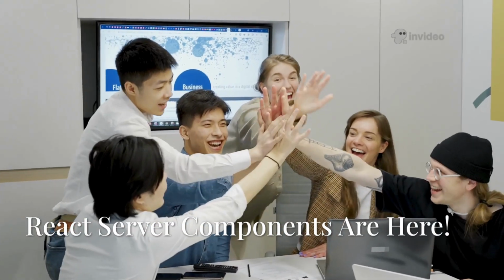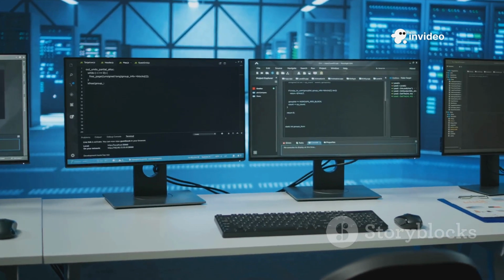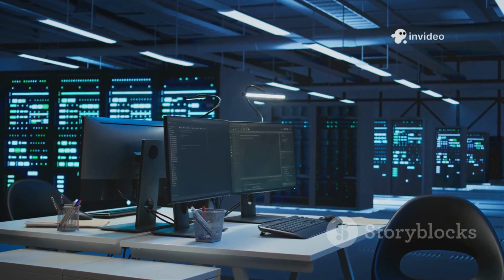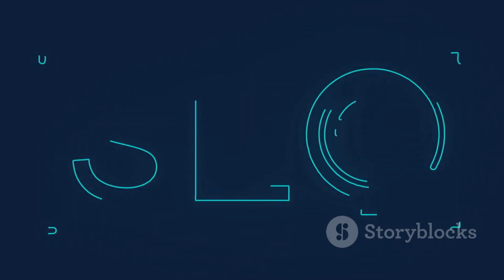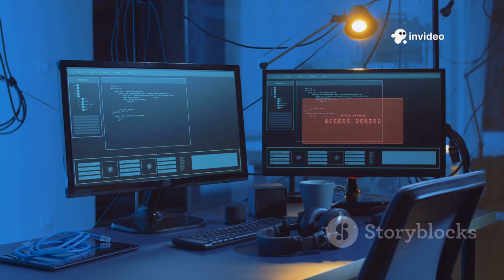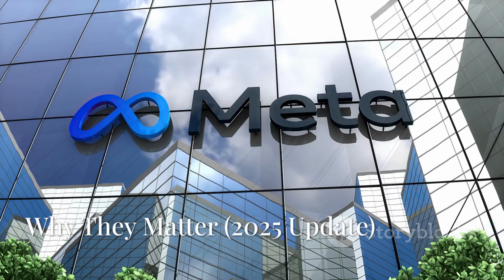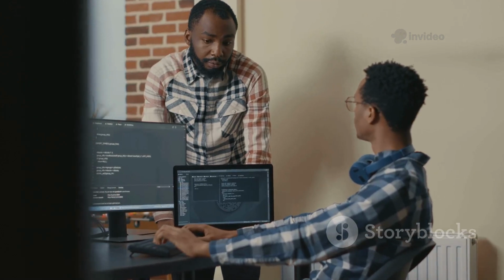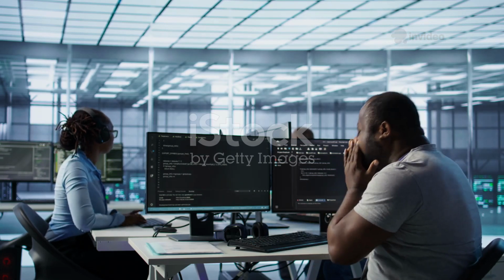React Server Components , Game Changer of web development!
🚀 React Server Components (RSC) are finally here – and they’re changing everything about how we build modern web apps! In this video, you’ll learn exactly what RSCs are, how they work, and why they’re a game-changer for performance, scalability, and developer experience.

📌 What you’ll learn:
 • What are React Server Components?
 • How RSCs differ from Client Components
 • Real-world benefits: smaller bundles, better SEO, faster load times
 • RSC in action with simple code examples
 • How to use RSC in Next.js 14

⚛️ Whether you’re a beginner or an experienced React developer, this is a must-know topic for staying ahead in 2025.